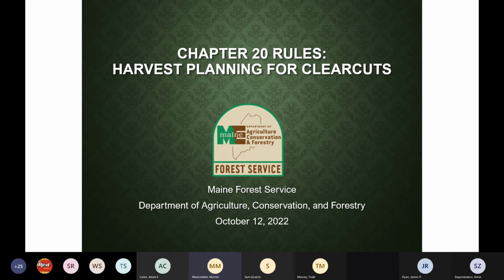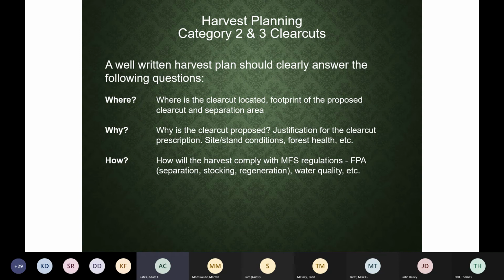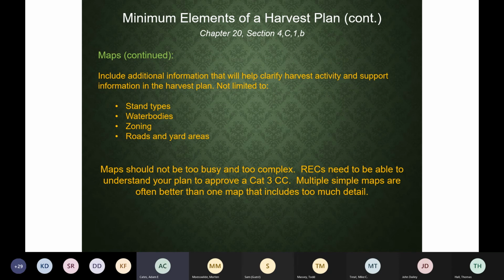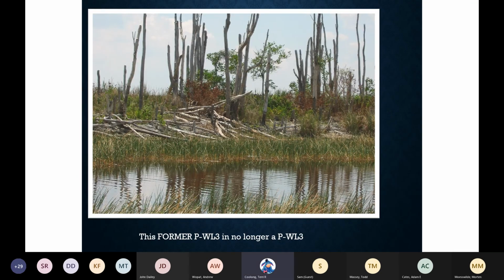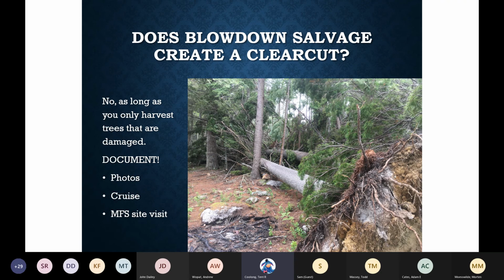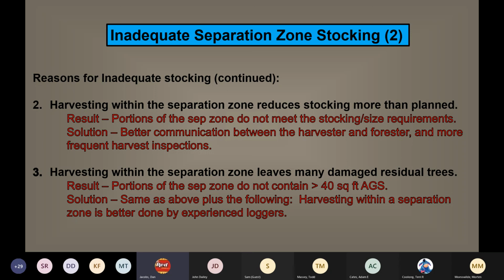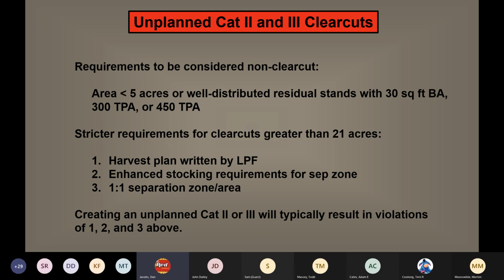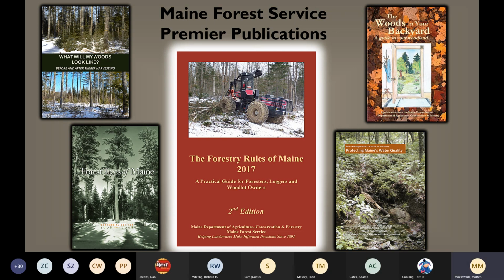Chapter 20 Rules: Harvest Planning for Clearcuts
This is a recording of a webinar given on October 12, 2022 covering harvest planning for clearcuts as it relates to Chapter 20 Rules (FPA).  It covers harvest plans, key questions and interpretations, and key problems - what to avoid and how.